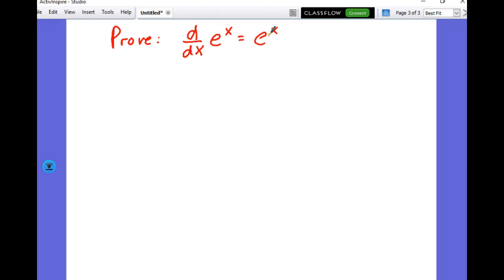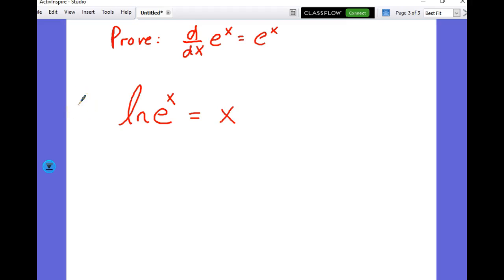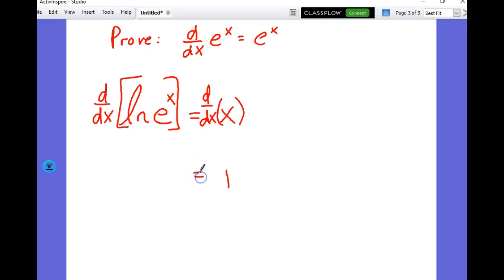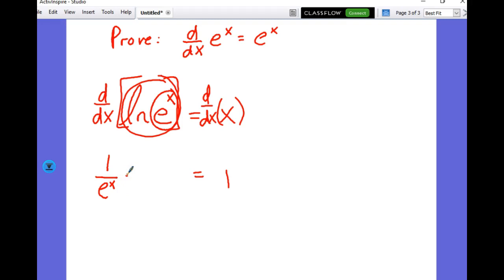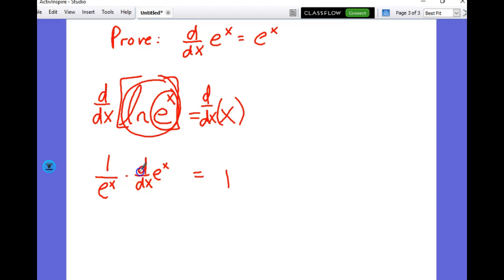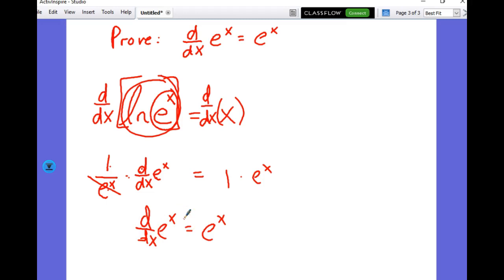proof that d/dx(e^x) = e^x